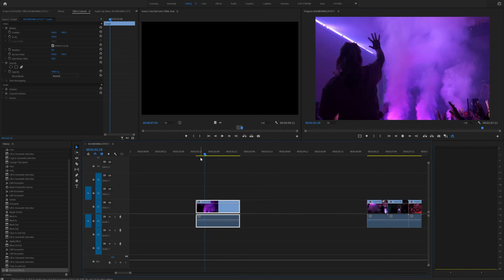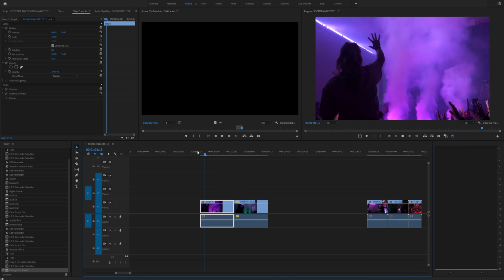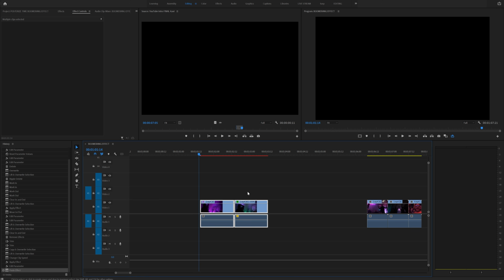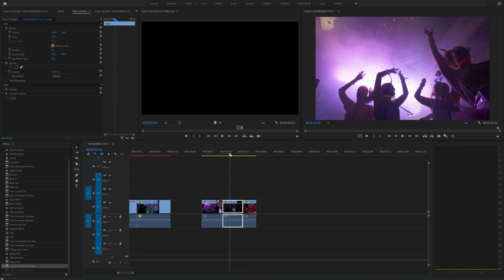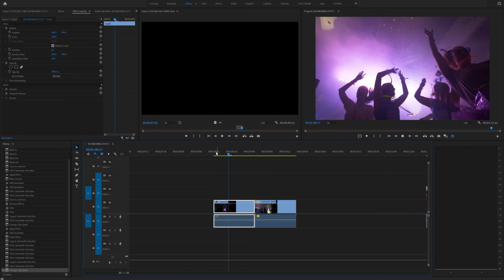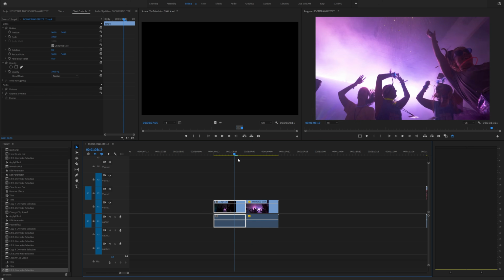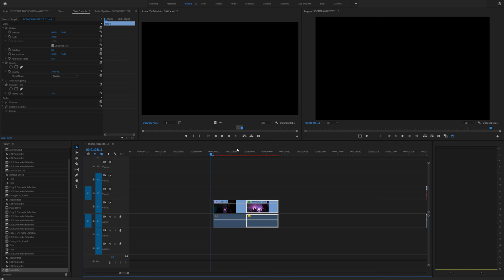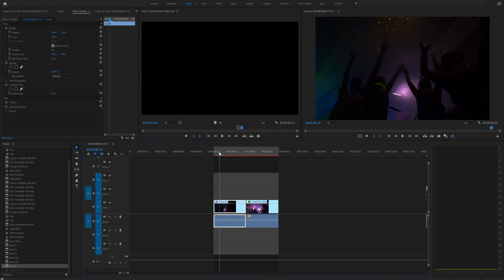CRAZY Boomerang Effect | Premiere Pro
0:00 | INTRO
0:47 | WHAT IS THE POSTERIZE TIME EFFECT?
1:59 | EXAMPLE 1
3:20 | EXAMPLE 2
5:04 | CLOSING THOUGHTS